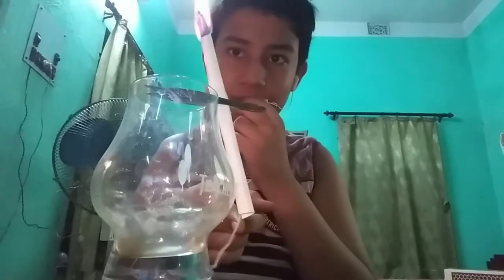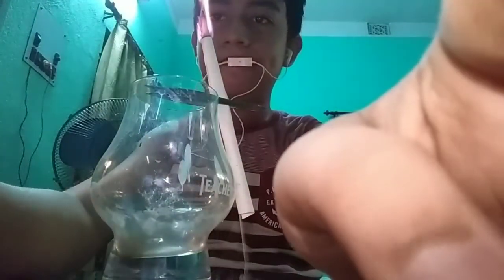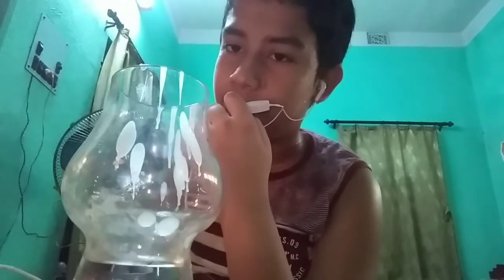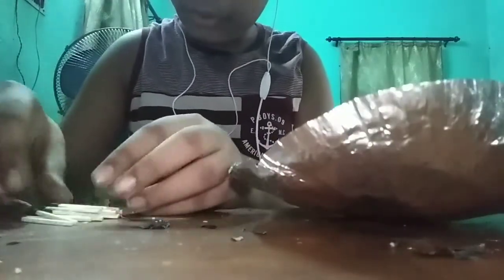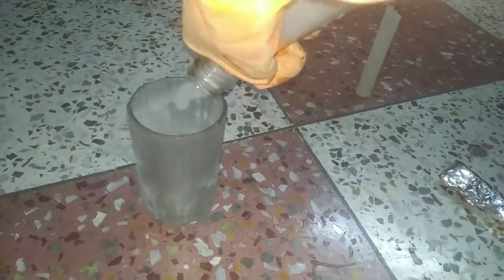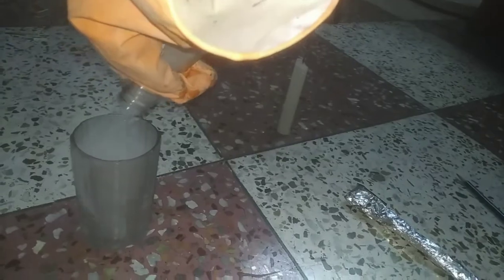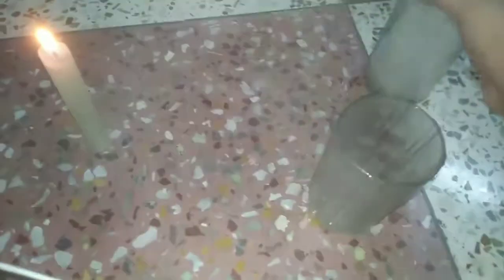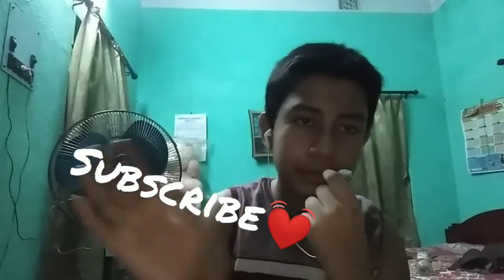2 smoky experiments which have a nice view😋😉😋😉😁😋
y got u can just don't know know that was the way u can can u can do you can can you have sent you know what you know that that is not my mom mom to the link in in in your not in the the same same time you are you know